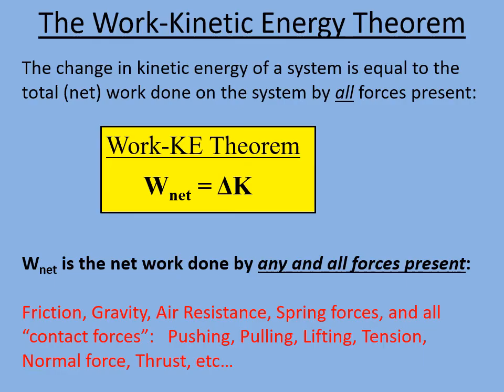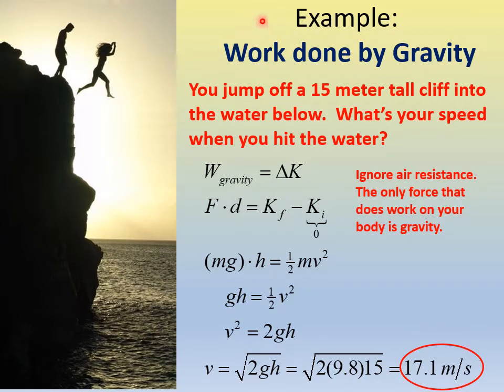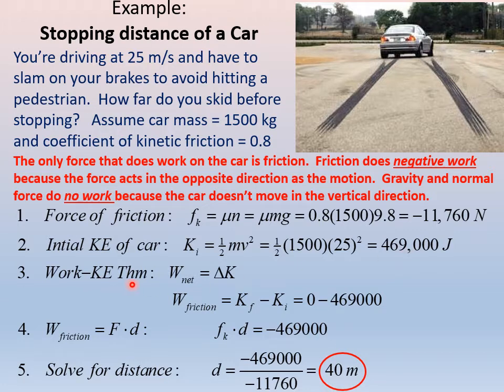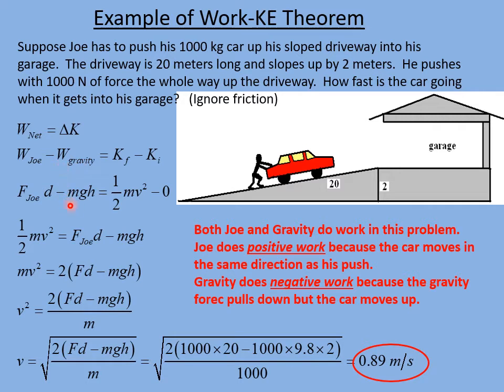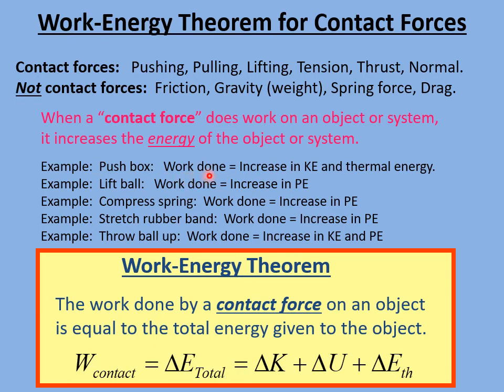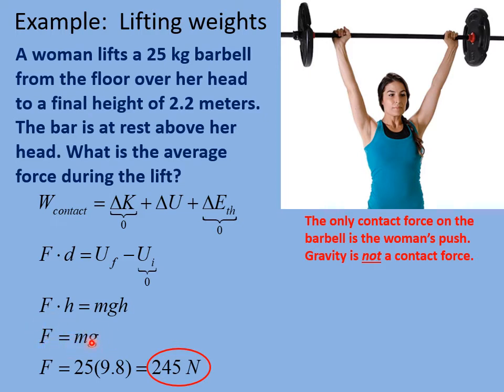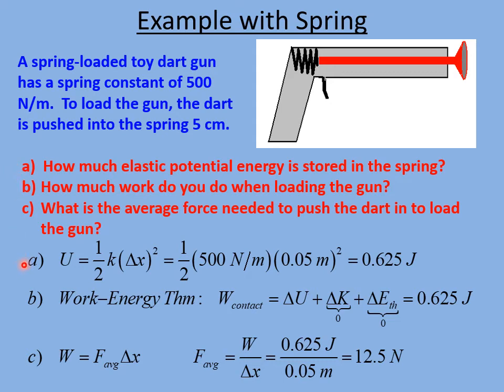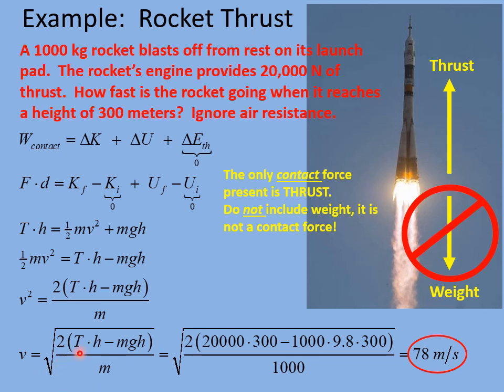Chapter 10 Part 3: Work-Energy Theorems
The Work-Kinetic-Energy Theorem and the Work-Energy Theorem for contact forces are introduced and explained using examples.